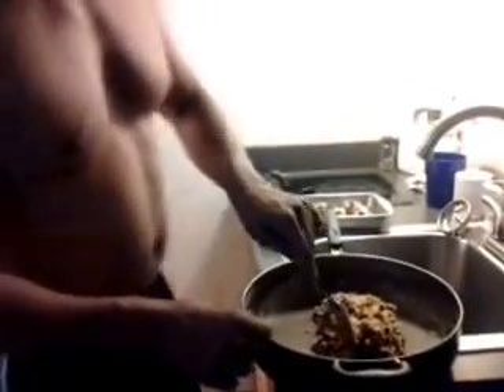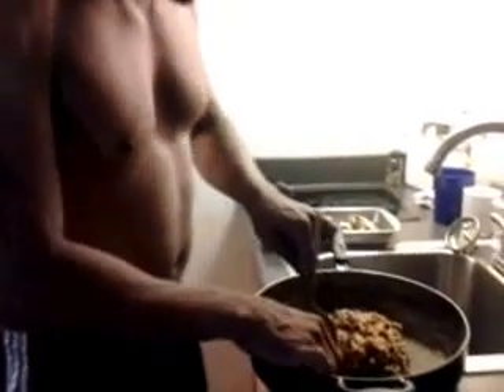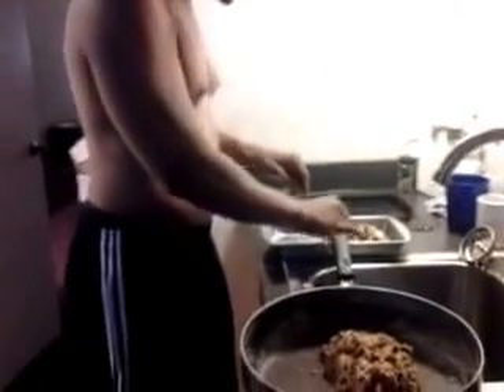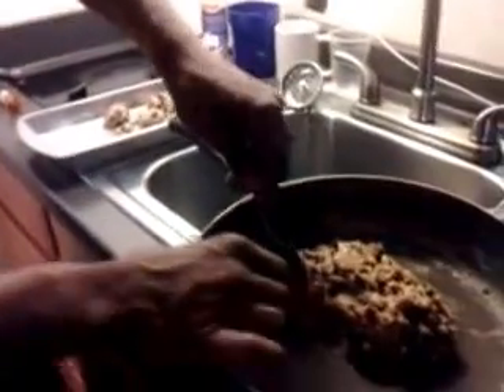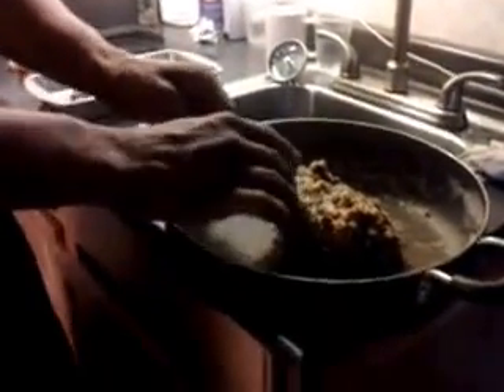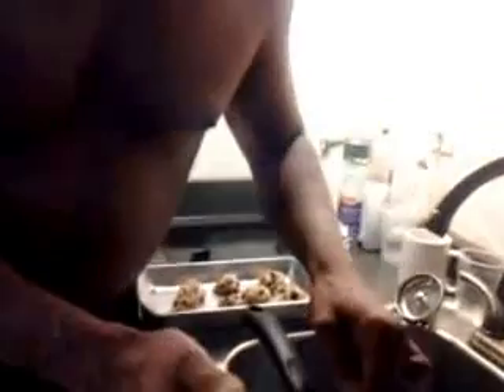My first YouTube video , cooking show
How to make the best cookies ever